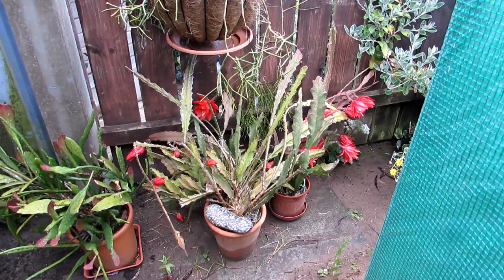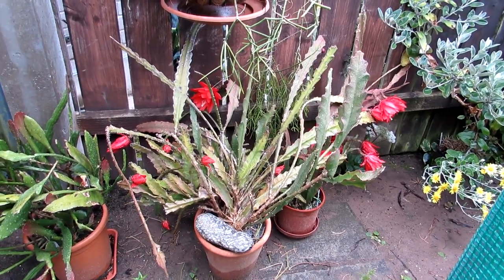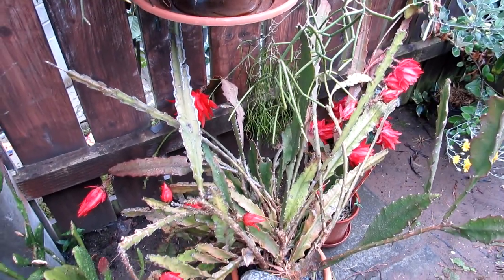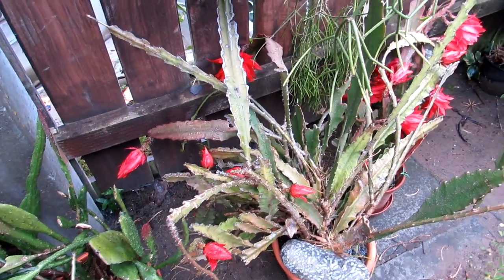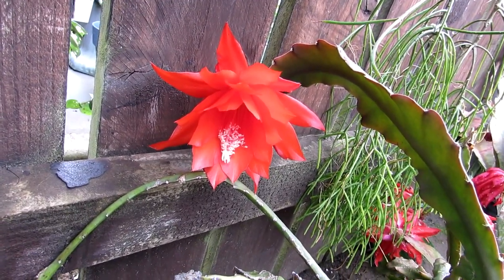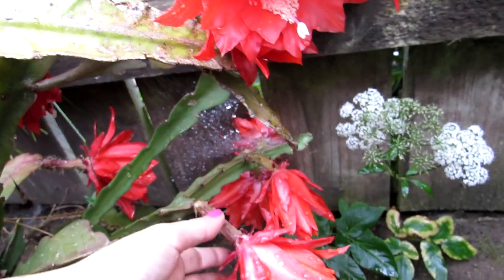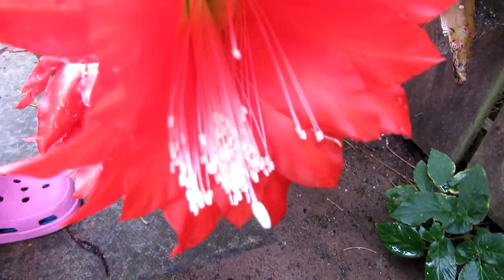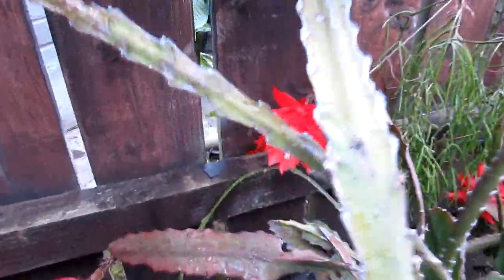My Epiphyllum ackermannii Cactus in beautiful Flower | Disocactus ackermannii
My Epiphyllum ackermannii Cactus  in beautiful Flower.